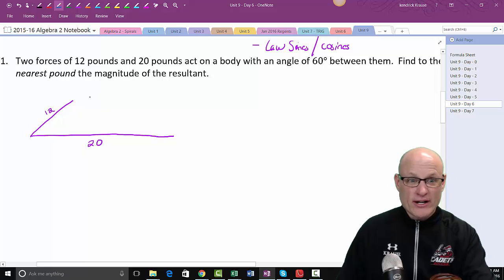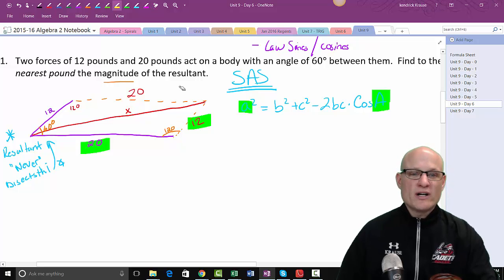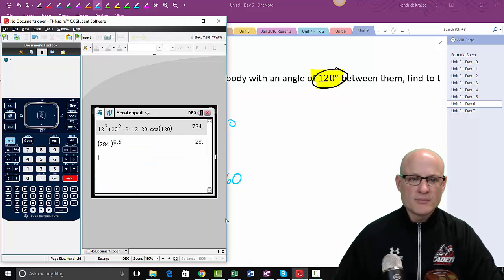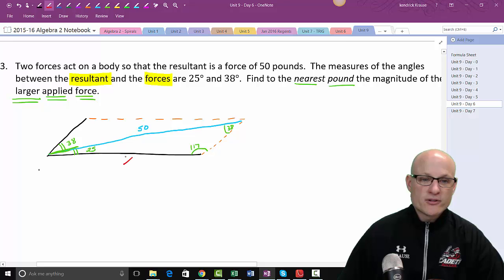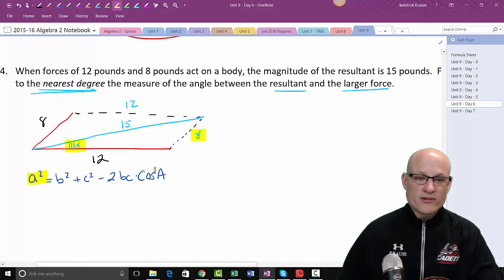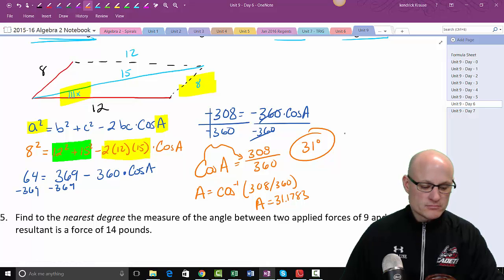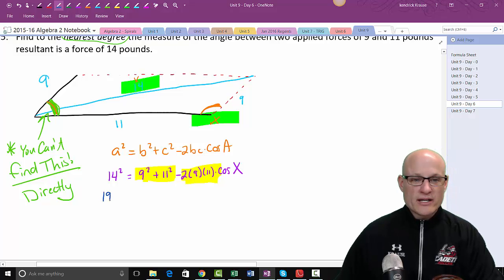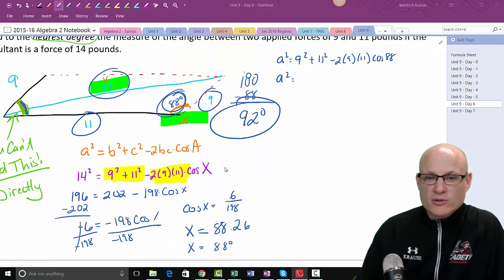Algebra 2 - Trigonometry - Unit 9 - Day 6 - NOTES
Solving Applied forces problems using the Law of Cosines and Law of Sines.